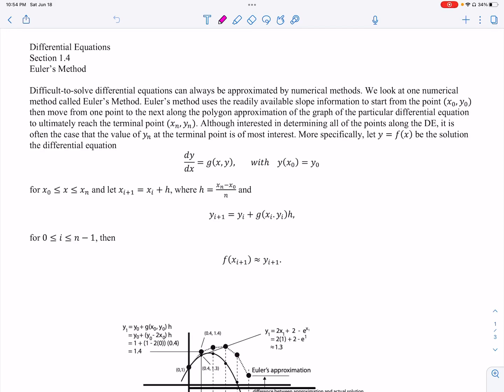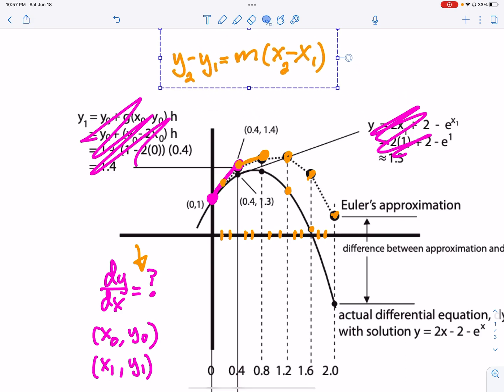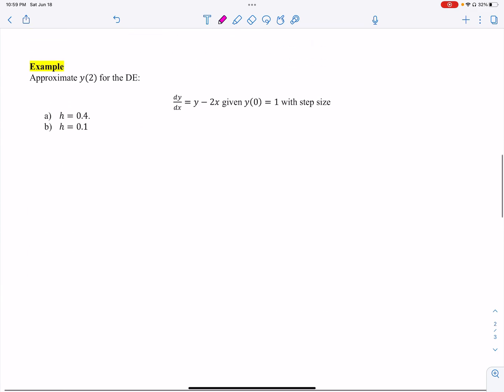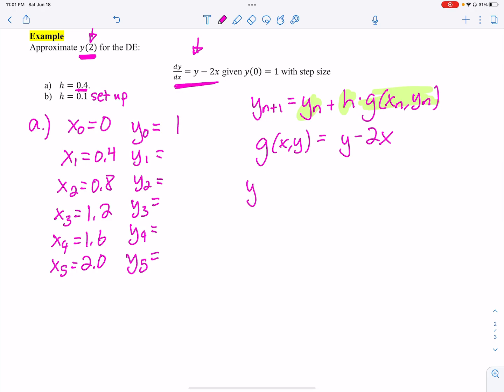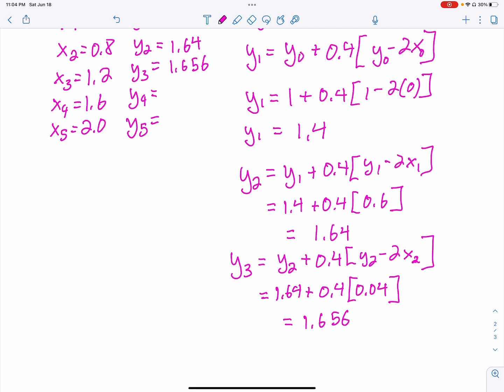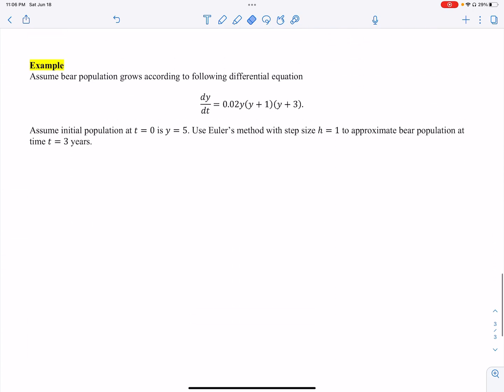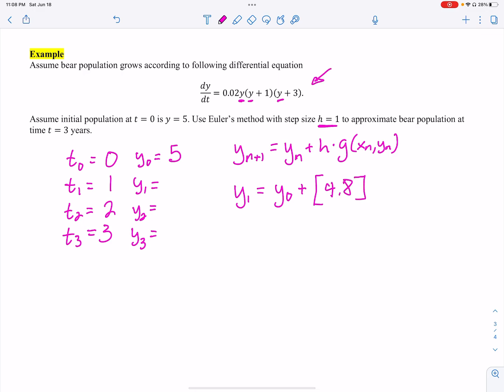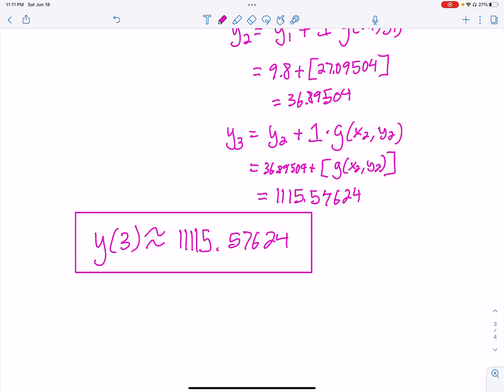30. DE Section 1.4 Euler’s Method